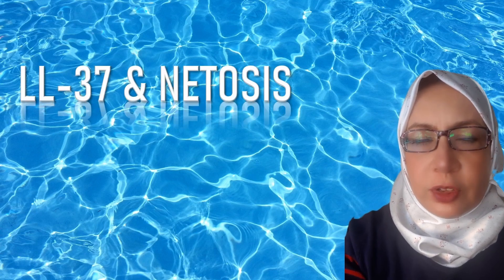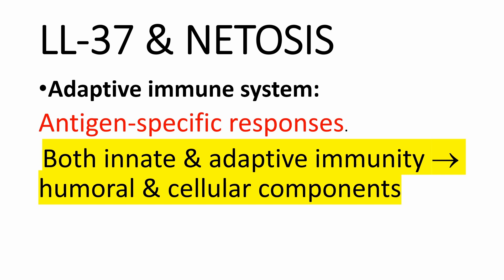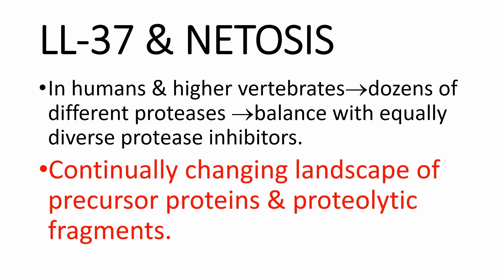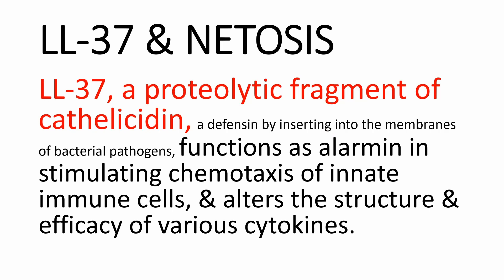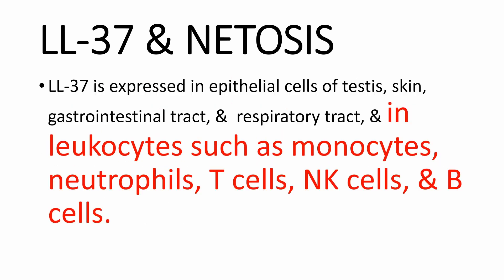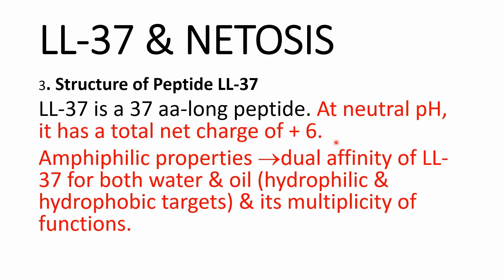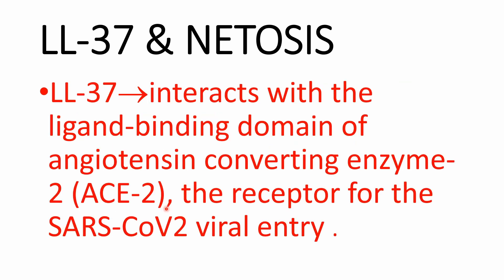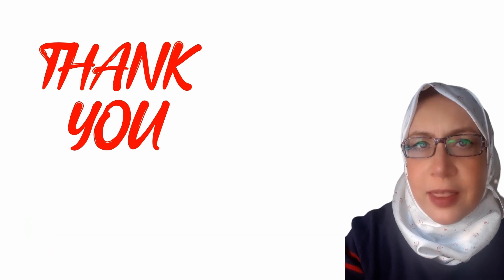Dr Naglaa Elmongy//LL37 (antimicrobial peptide derived from cathelicidin) & NETOSIS video 1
LL37 alarmin psoriasis LL-37 has attracted increased attention due to its contribution to the development of inflammatory & autoimmune disorders, such as systemic lupus erythematosus, rheumatoid arthritis , psoriasis, atopic dermatitis & atherosclerosis. LL-37 is a proteolytic fragment of cathelicidin which works as a defensin by inserting into the membranes of bacterial pathogens, and as alarmin in stimulating chemotaxis of innate immune cells, & alters the structure & efficacy of various cytokines.